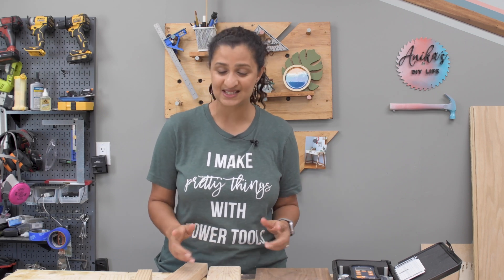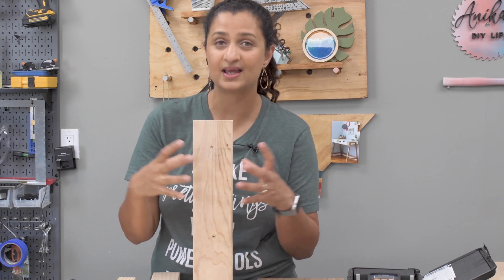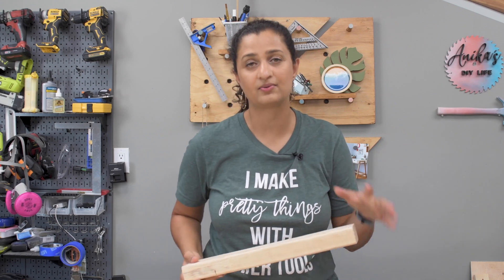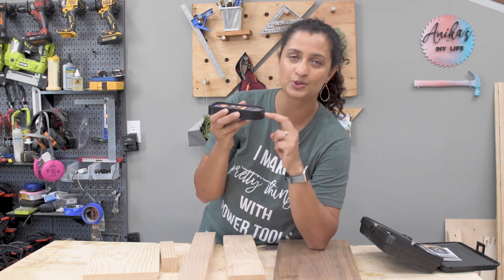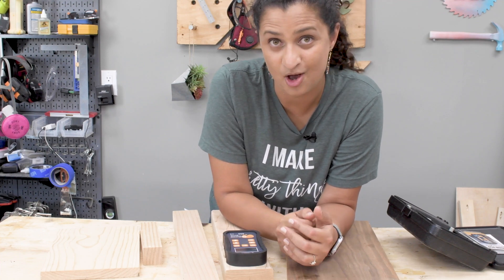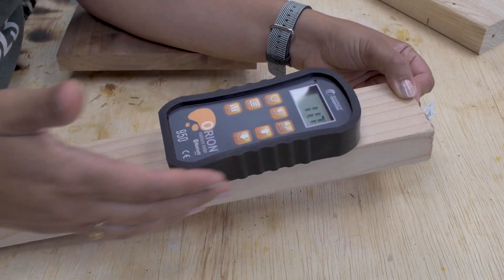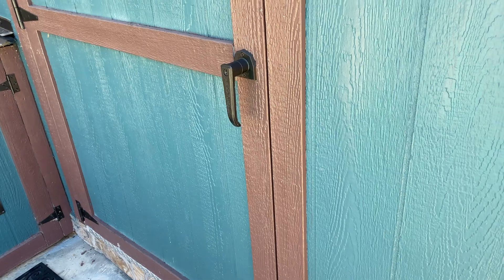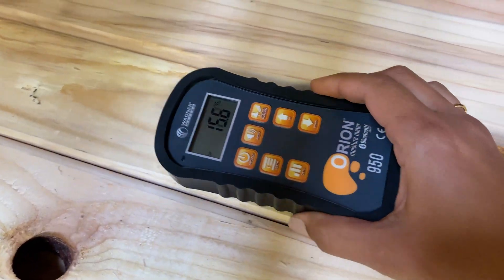What's moisture content in wood - And why should I care?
Let's talk about something that isn't talked about often enough -  moisture content in wood.
I am breaking down everything you need to know about it, what's equilibrium moisture content (EMC), what's the right amount of moisture, why it is important and how to work with it.

Pinned moisture meters create holes in wood to make the measurements. This pinless moisture meter from Wagner meters is a great alternative to be able to measure moisture accurately without marring the surface of boards.